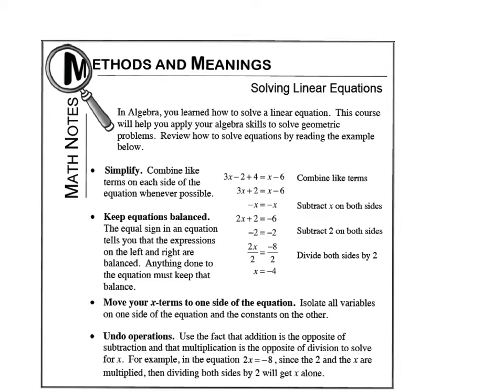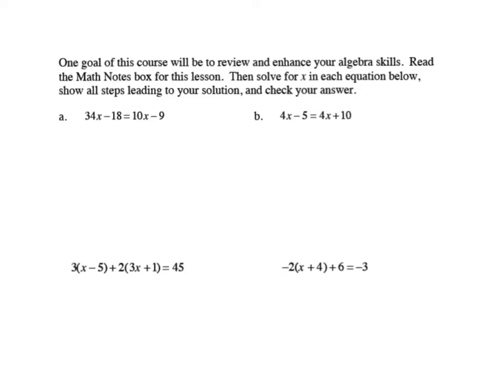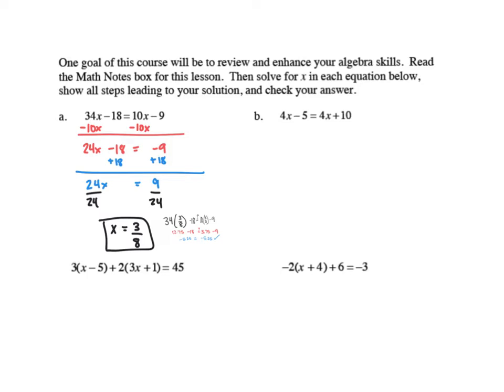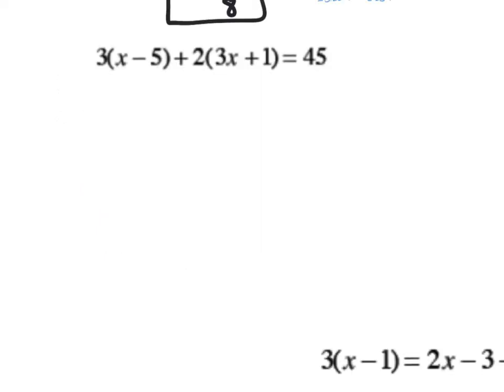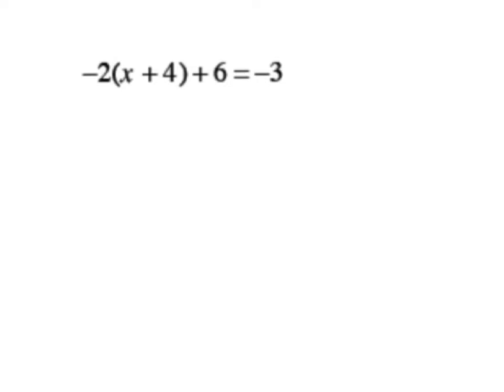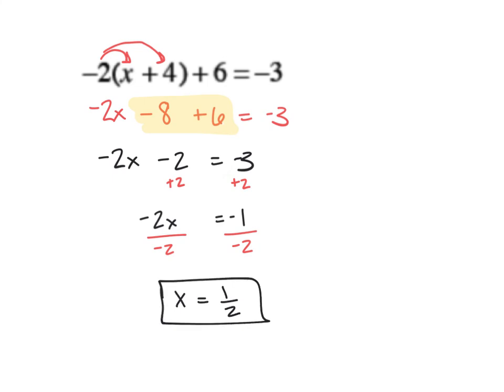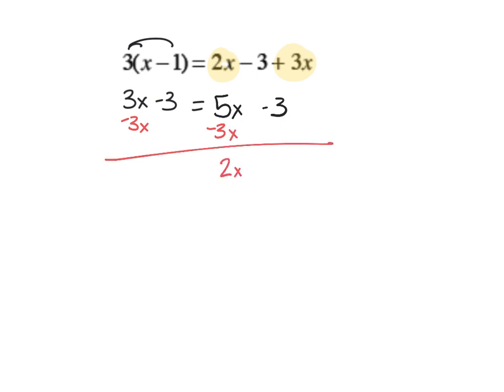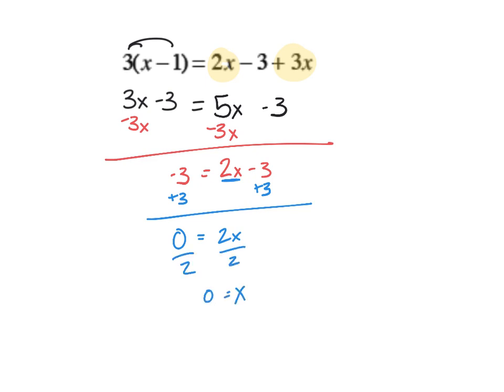Solving Equations Review